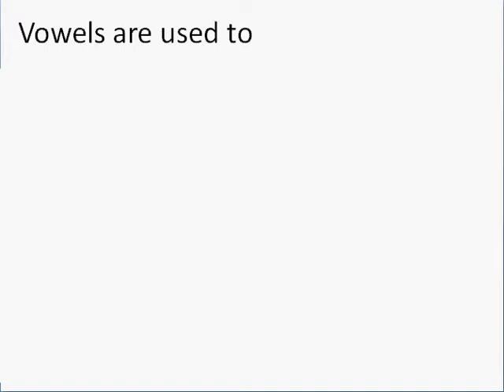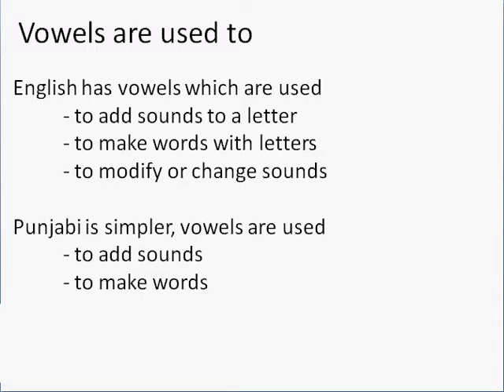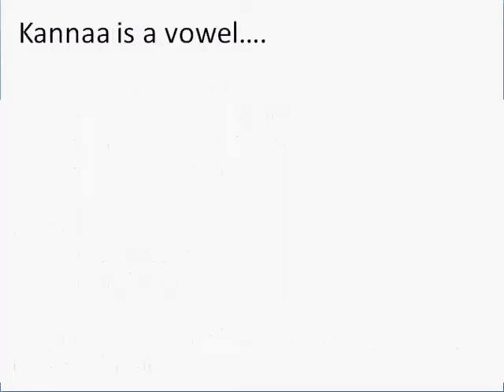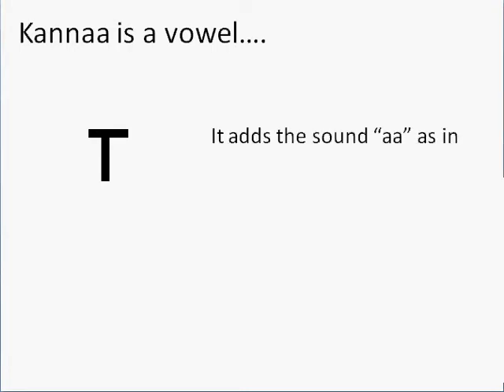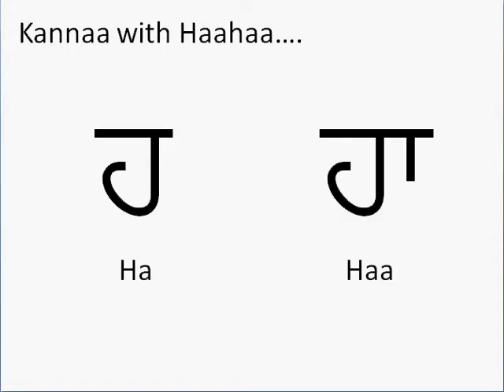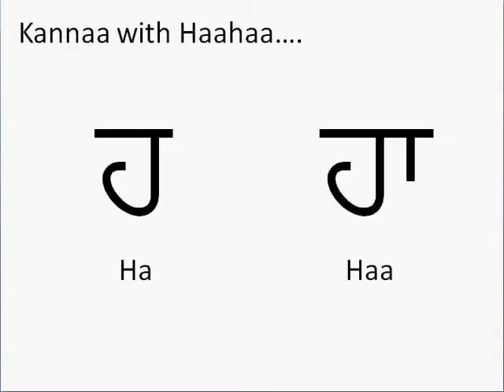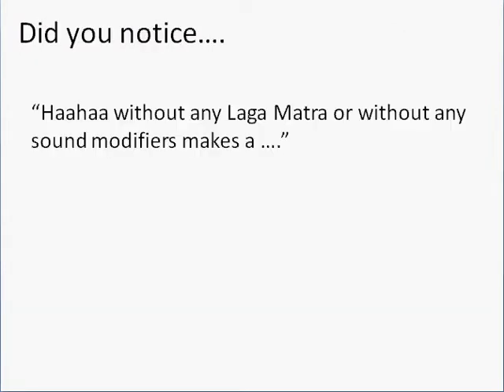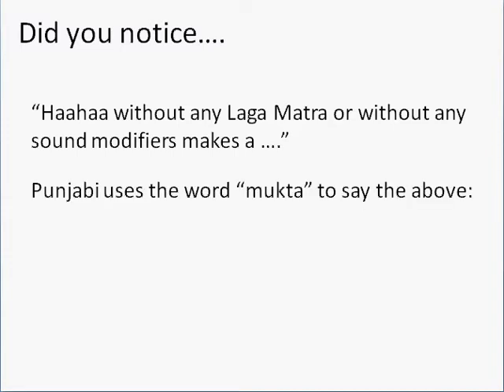1D Haahaa Kannaa Laga Matra.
In this video lesson we will learn Kannaa, one of the vowels found in Punjabi.

The playlist "0 Introduction to Punjabi Lessons and how to use these videos" shows how you can learn more Punjabi with these video lessons.

These free video segments are for everyone from age 4 to 80.  Based on community feedback, we may develop a that will provide educational support materials for kids, parents and for teachers.

If you like these video lessons, please share them with your friends and family.  Thank you.